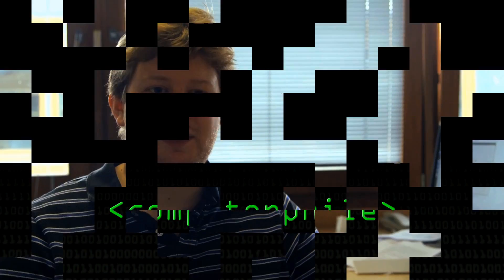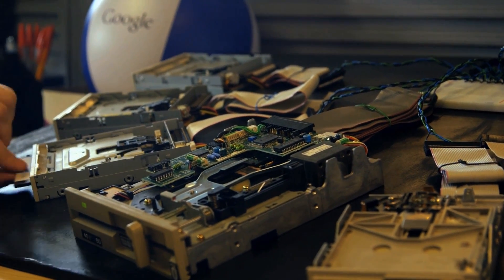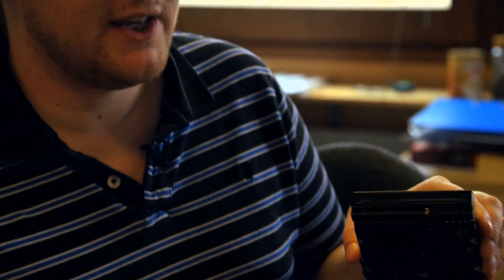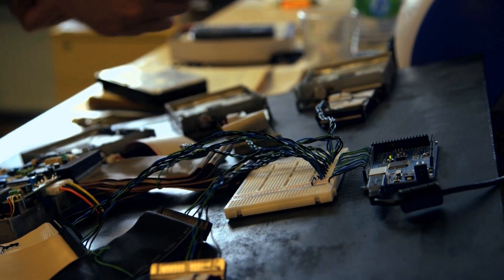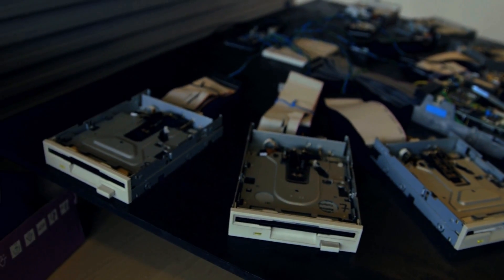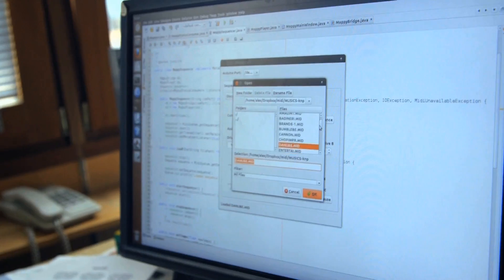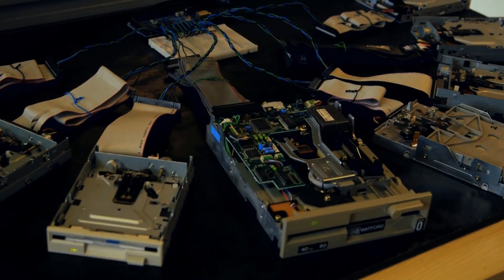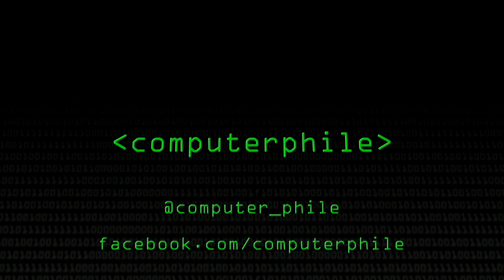Musical Floppy Drives - Computerphile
Floppy disk drives make sweet music, well, tuneful noises anyway. You might have seen them on YouTube before, but how do they work? Now you can find out!

Featuring Alex Pinkney from the University of Nottingham's Department of Computer Science.

Follow Computerphile...

Video by Sean Riley.

Computerphile is a sister project to Brady Haran's Numberphile. See the full list of Brady's video projects